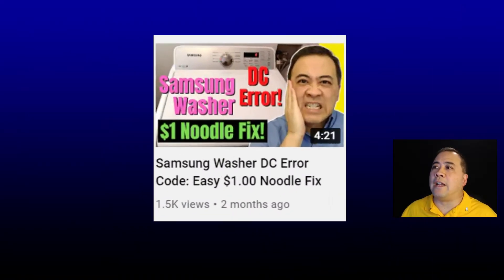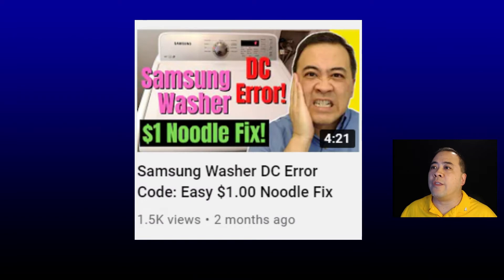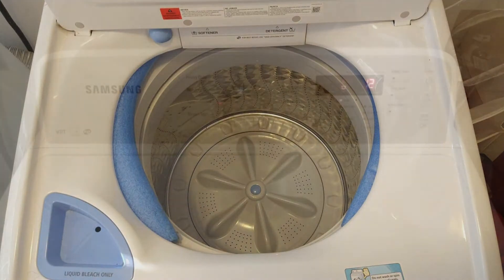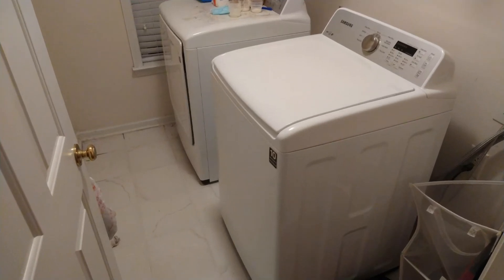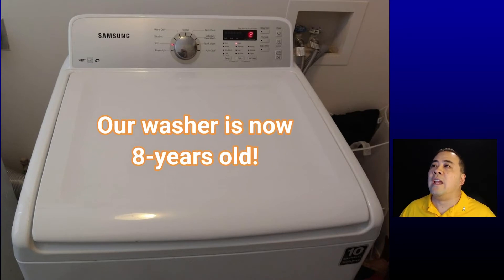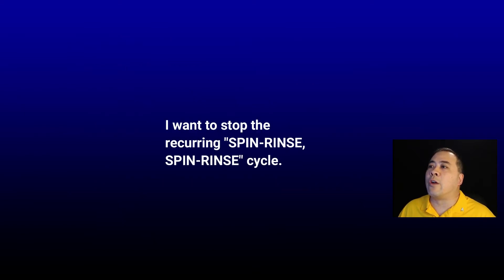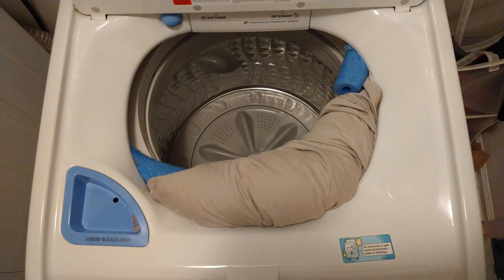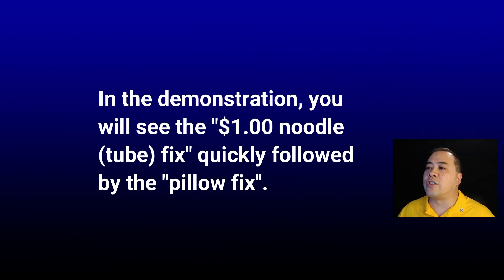Samsung washer NON-STOP, Repeating RINSE & SPIN! EASY $5 DIY FIX!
I share my easy but unusual DIY fix for Samsung top-load washers vicious, non-stop & repeating Rinse & Spin cycle. This workaround fix also works for Samsung washer DC error code. (Please note that this is a temporary workaround fix and not intended as a permanent solution.)